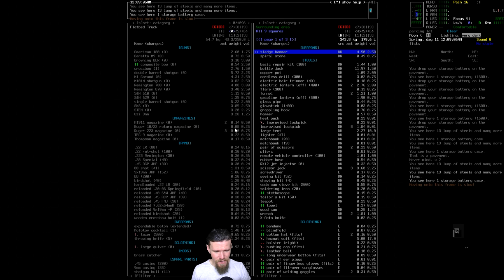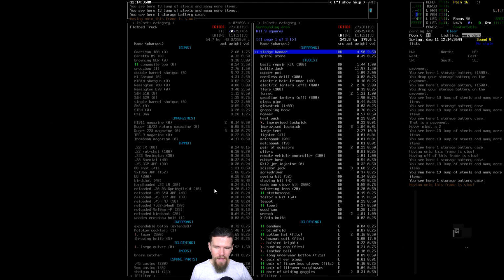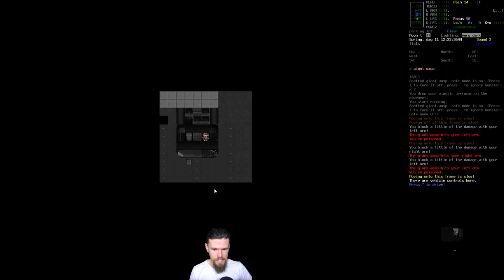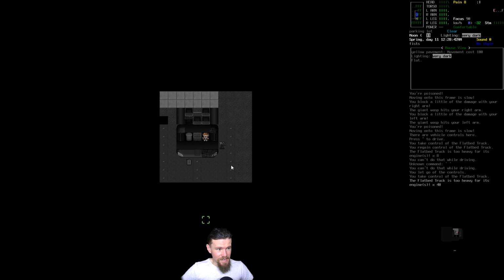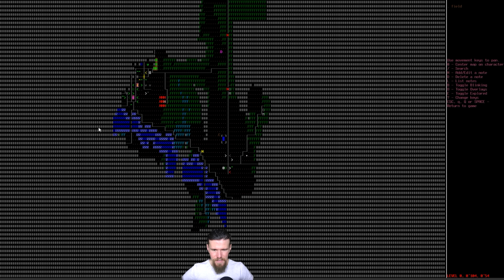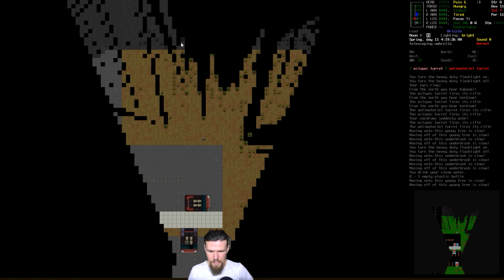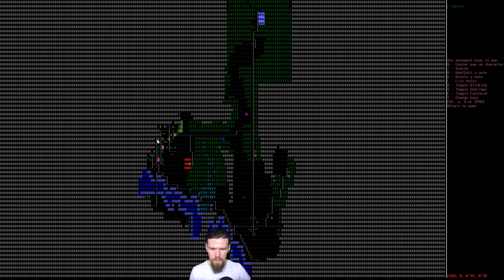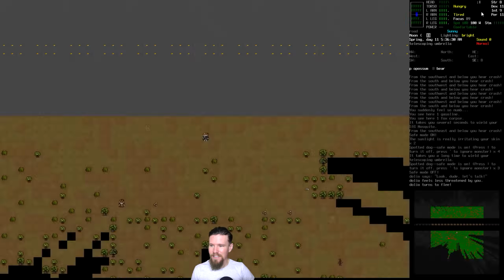Let's Play Cataclysm: Dark Days Ahead | Ep 36 ""In the Woods"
We will be following Elliot's Tale until his untimely death and in this game an early death is a pretty much guaranteed.